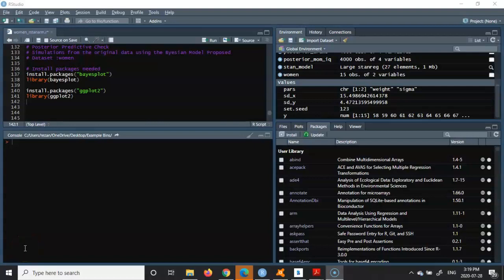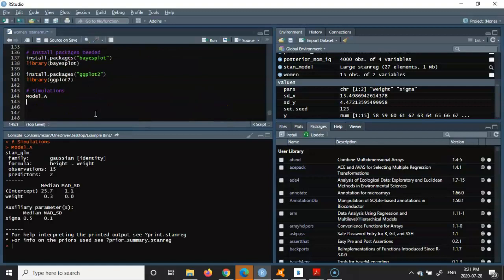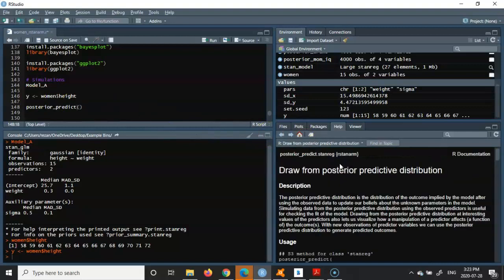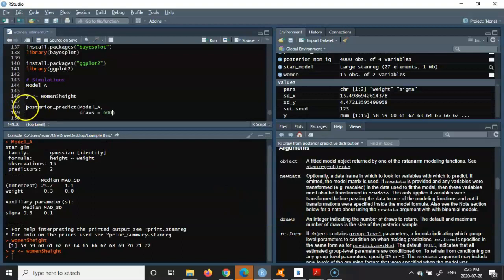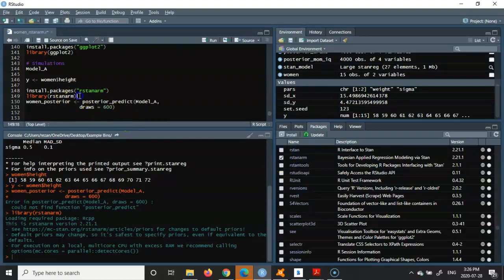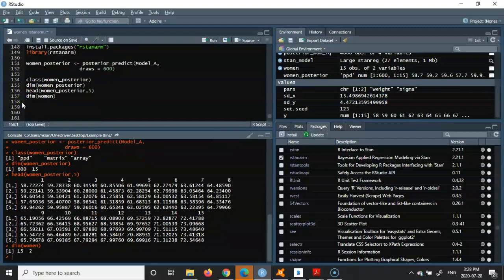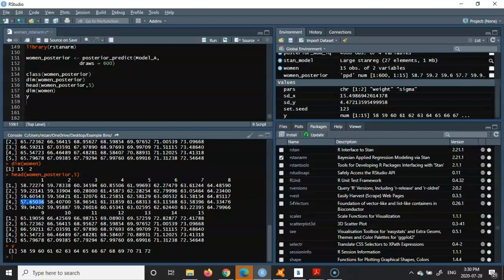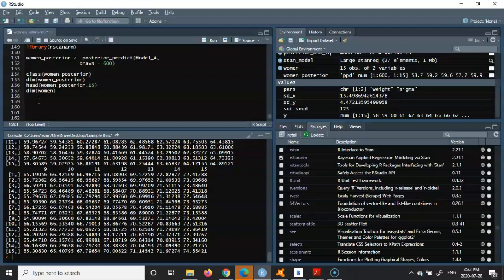14-Posterior Predictive Checking in rstanarm - Bayesian Framework ( R Statistical Software)